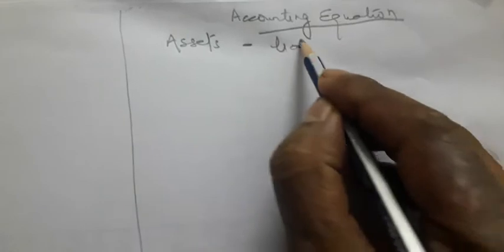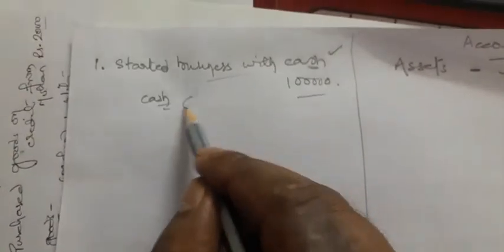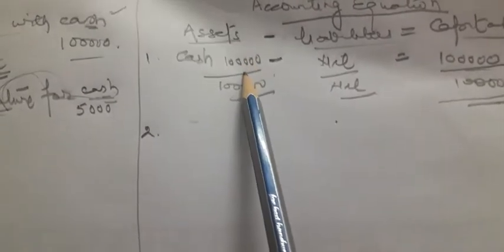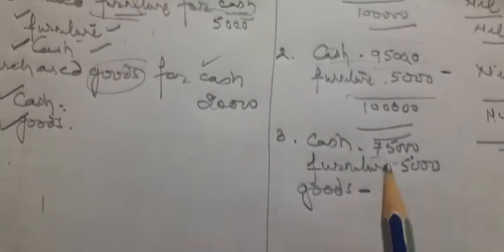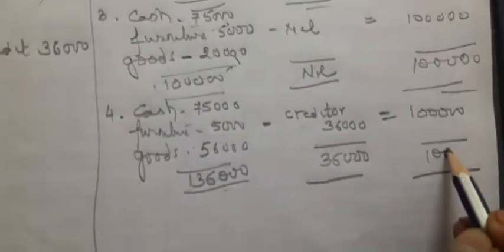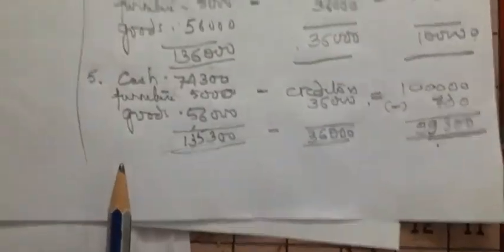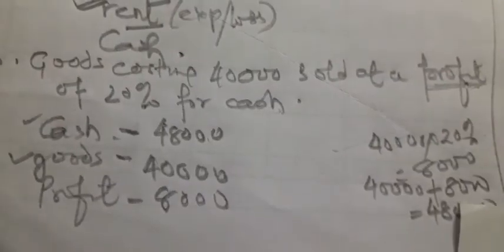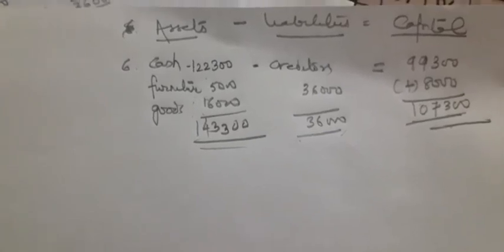Accounts 11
Accounting equation